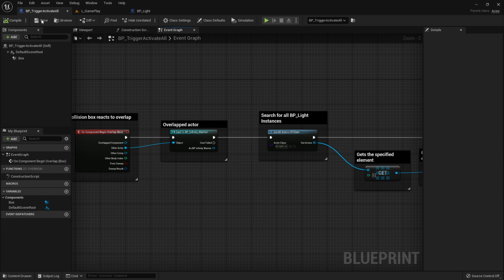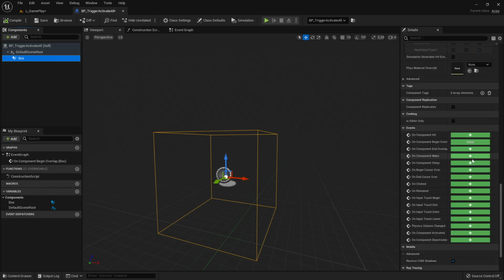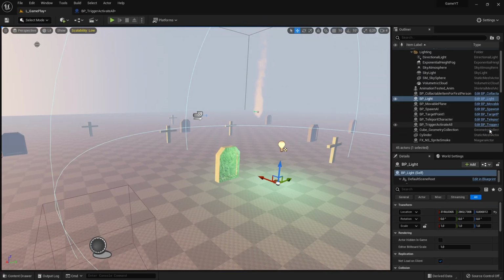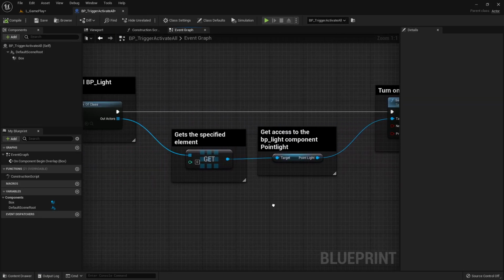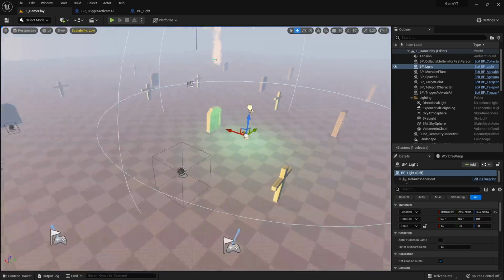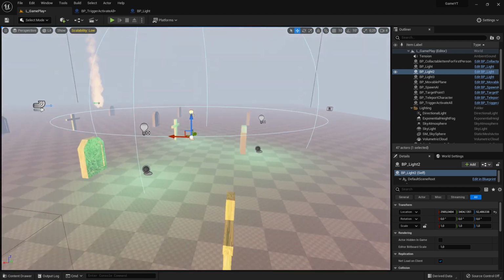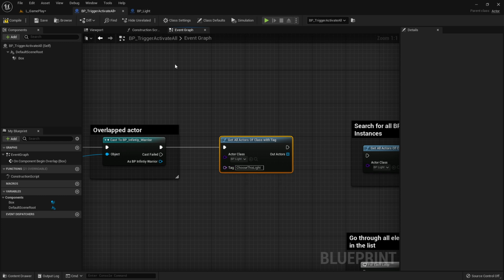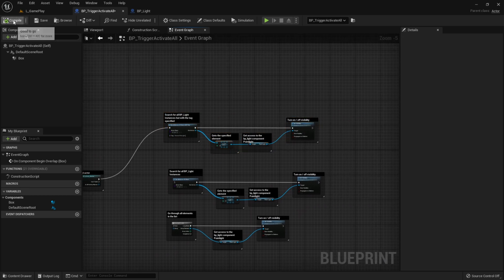Unreal Engine 5 - Beginner #135 - Get All Actors Of Class Node #2 Interface preperation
In this video I setup first an alternative way with get all actor of class to show you later the difference when we use interfaces. So its easier to compare and understand how to use interfaces and why.